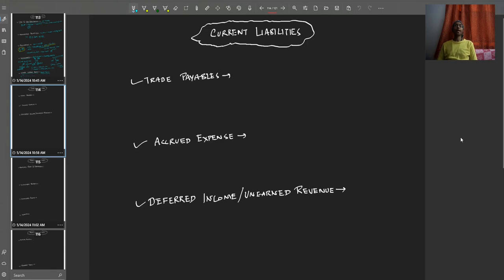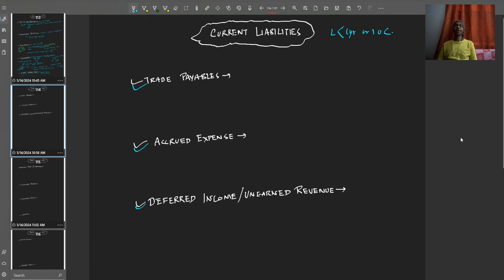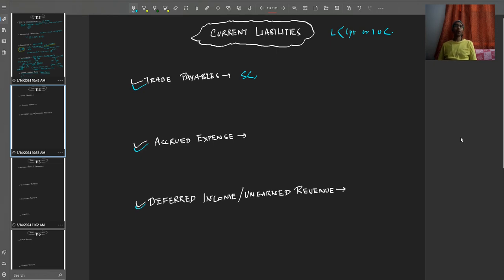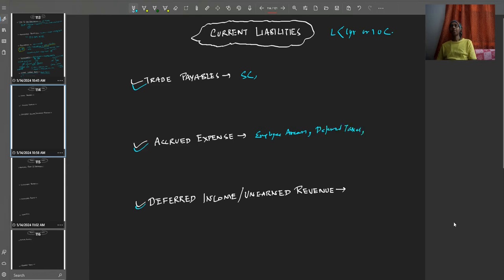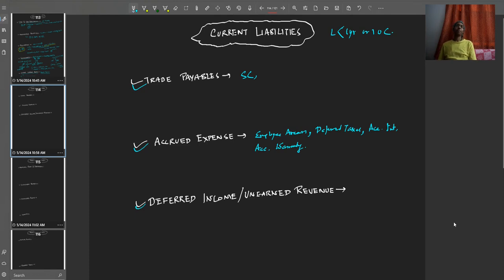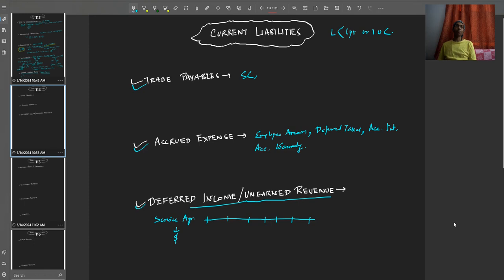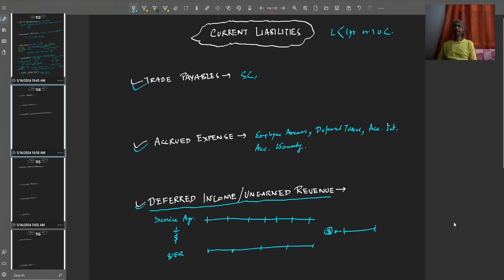Current Liabilities of a Balance Sheet | Short Term Liabilities | CFA Level 1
Topics Covered in this video:
Trade Payables
Accrued Expense
Deferred Income or Unearned Revenue